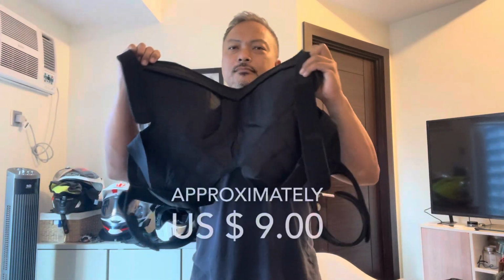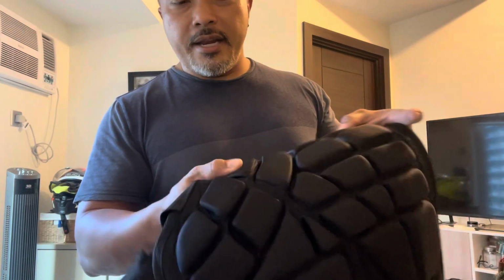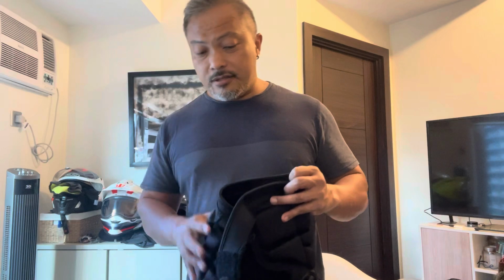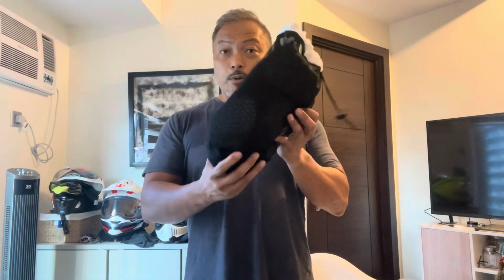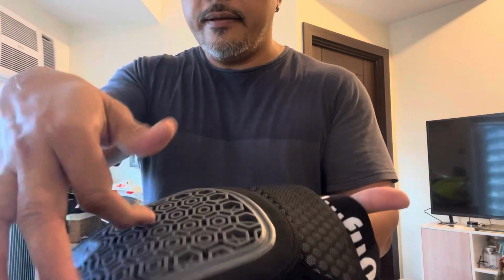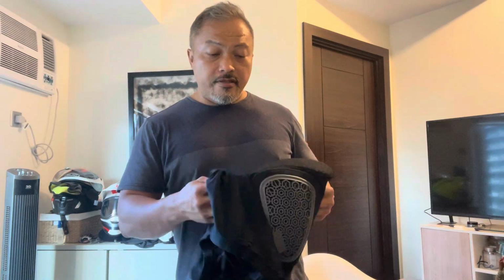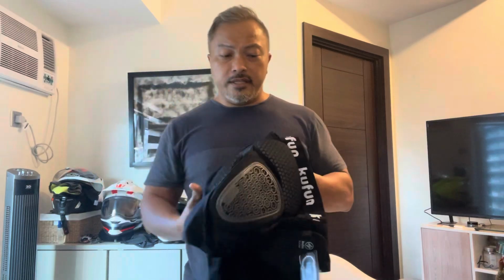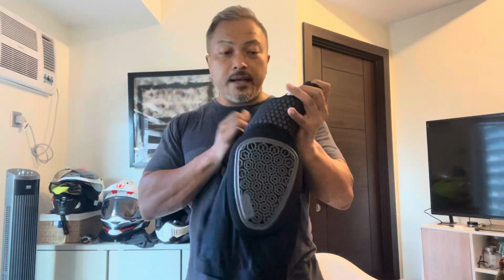CE certified motorcycle hip protection worth it?